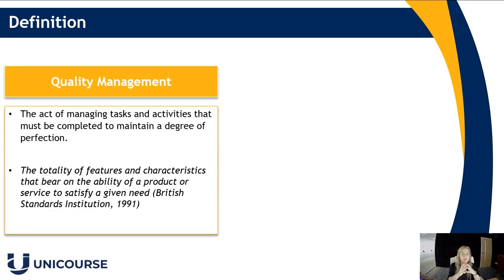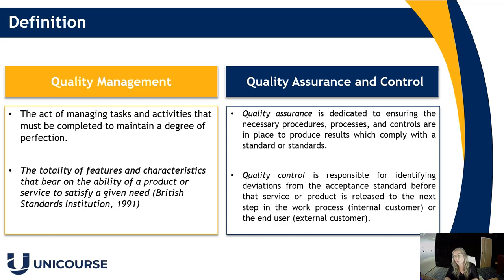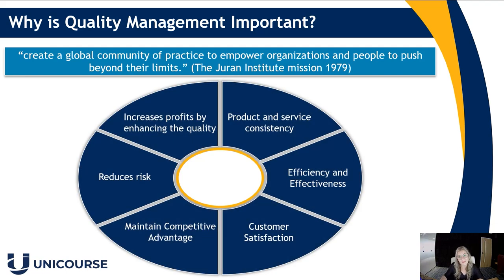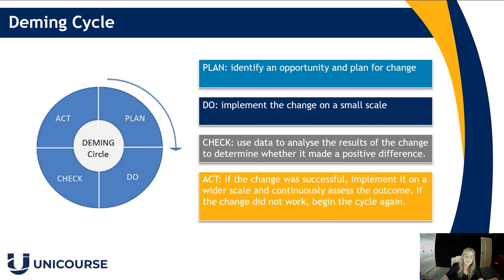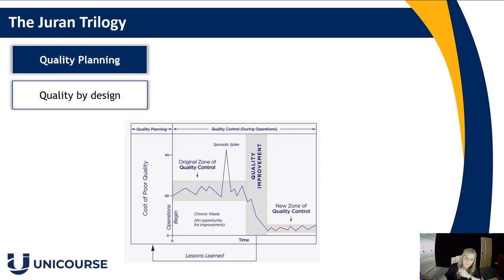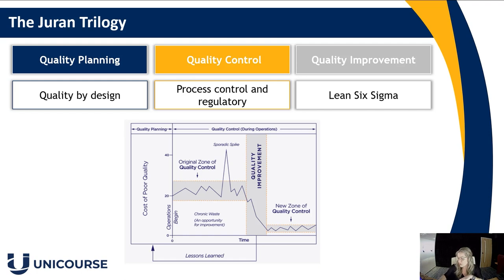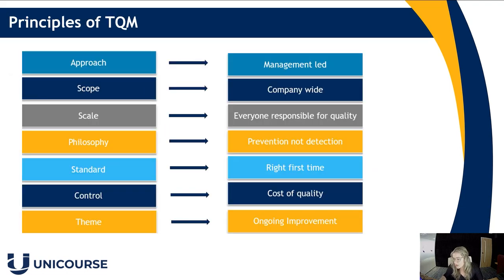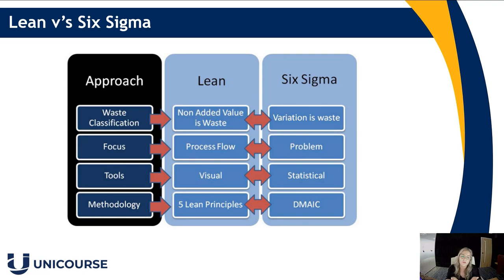ILM Management: Introduction to Quality Management | UniCourse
This session aims to provide an introduction a of quality management within the workplace as required by a practising or potential first-line manager.

Total Quality Management (TQM) is a comprehensive and structured approach to organisational Management that seeks to improve the Quality of products and services through ongoing process and procedure improvements in response to continuous internal and customer feedback. The concepts, theories and techniques used in TQM vary, and opinions on the ‘best’ differ significantly between consultants and practitioners. An organisation's senior Management is responsible for selecting the principles and techniques most appropriate for the types of customers, products, workforce and resources.